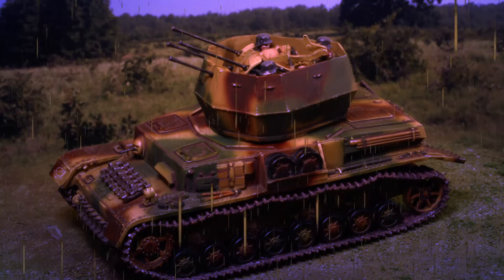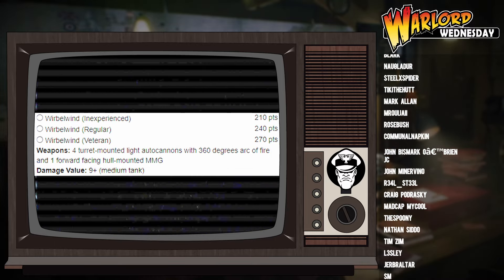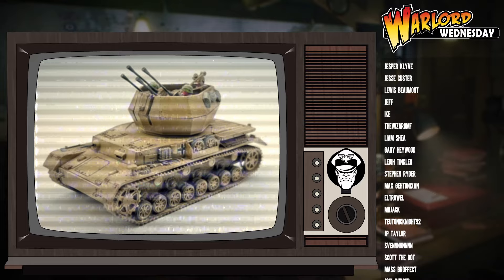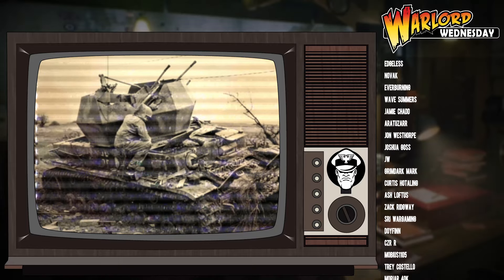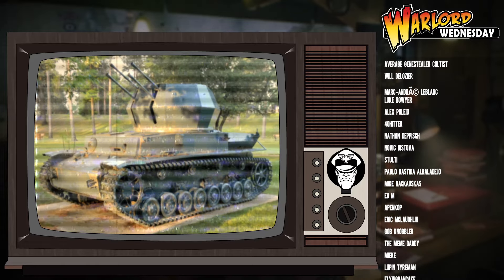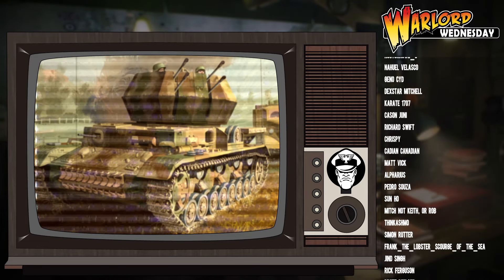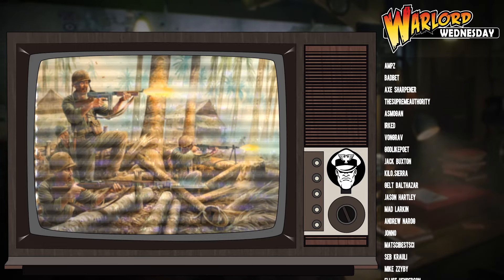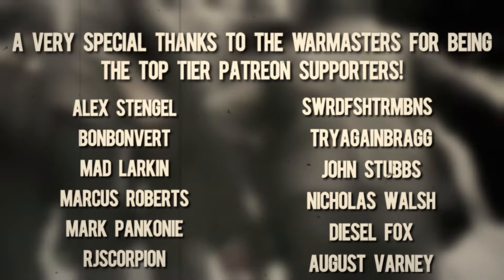Whirlwind of Death! Wirbelwind Tank Review | Bolt Action 2nd Ed.